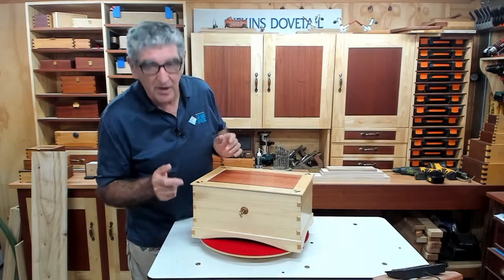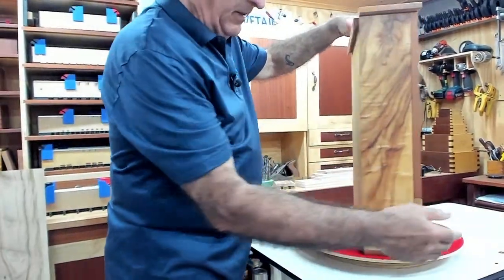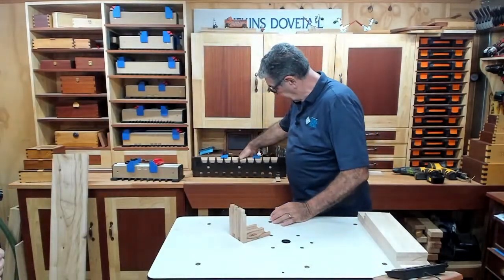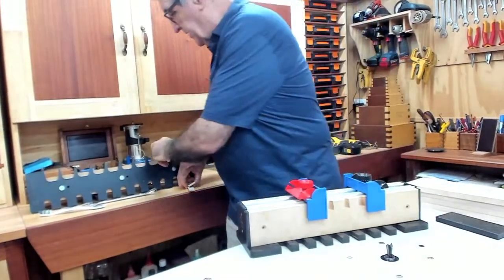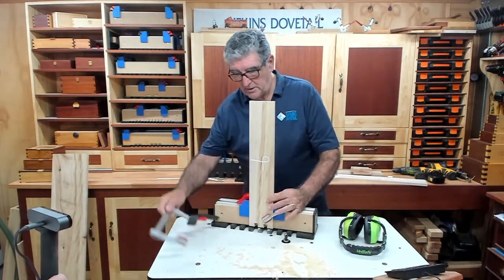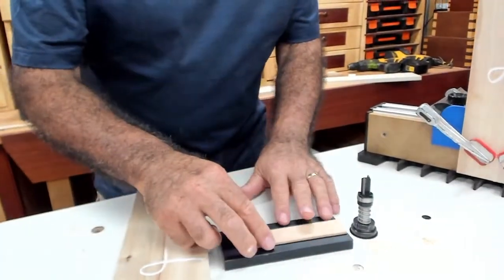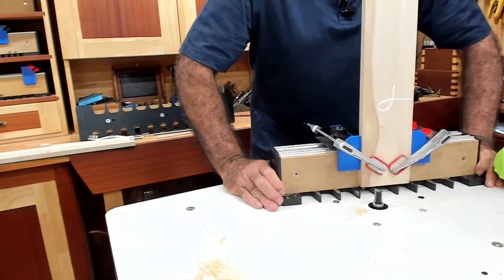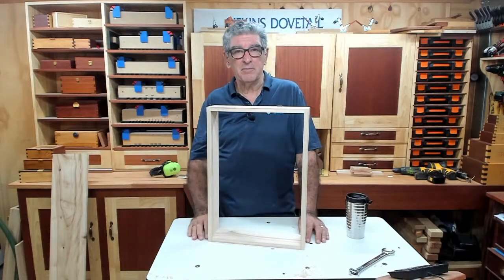GIFKINS DOVETAIL LIVE, SUN 30JAN22, PART 1: A WALL CABINET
Welcome to our first project for 2022!
A wall cabinet for the workshop: with a B10 dovetailed frame, two doors, racks for chisels, and a drawer, hung on French hooks. The attached photo is an earlier version of the concept.
The design will adapt easily to a range of uses, both in the workshop and the home.

Enjoy! Cheers…Pam and Col

HELPFUL LINKS TO THE GIFKINS PRODUCTS USED IN OUR BOX MAKING SESSIONS:
JAPANESE TOOLS-JAPANESE HAND SAWS:

BEST ABRASIVES FOR MIRKA SANDING AND POLISHING...

Our thanks to David Stanton for his continued encouragement and support.
See DAVE STANTON LIVE at 11.00am every Sunday…